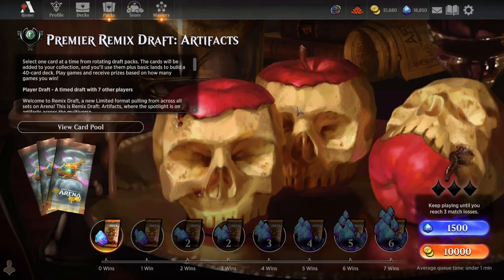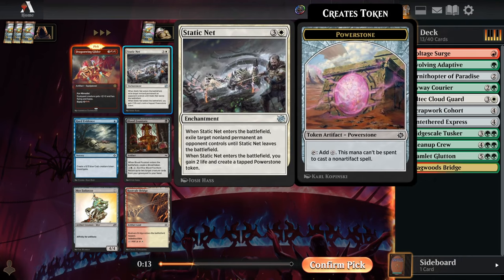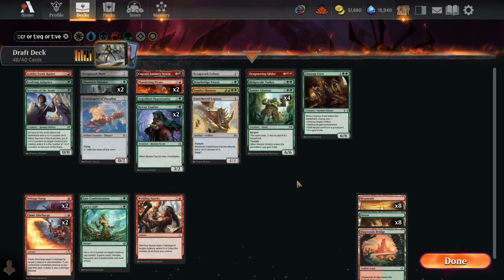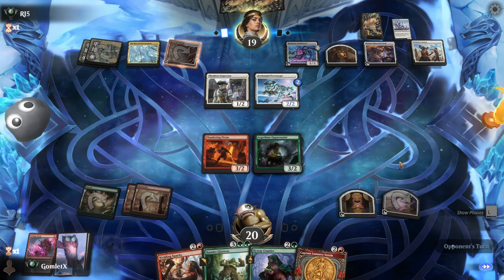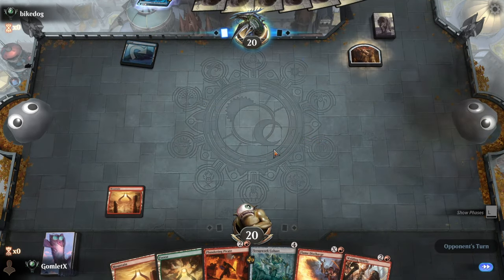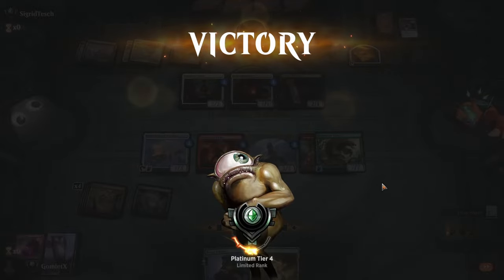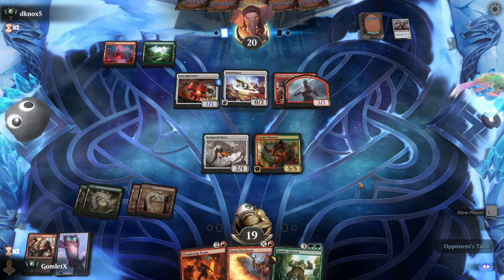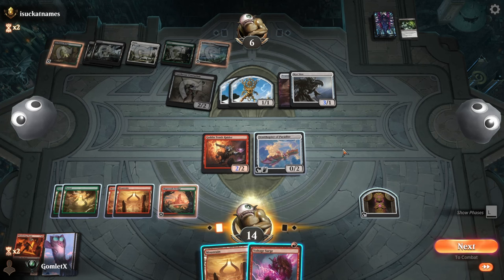Remix Draft: Artifacts | Premier Draft | Magic Arena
In today's video I'll be playing the new Remix Draft: Artifacts format! This draft format features cards from all over Arena with the common theme of Artifacts! The format is kind of like a Cube where you have cards from all over Arena, but it's more akin to a Masters set where you still have cards divided by rarity, and you get to keep all the cards you draft!

Intro: 0:00
Drafting: 0:50
Deckbuilding: 16:32
Deck Overview: 20:50
Gameplay: 22:12